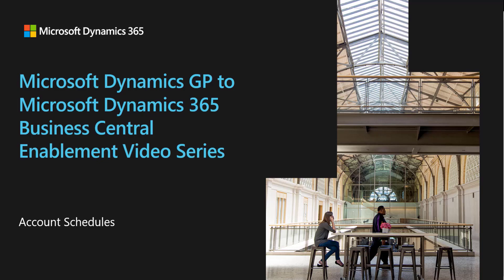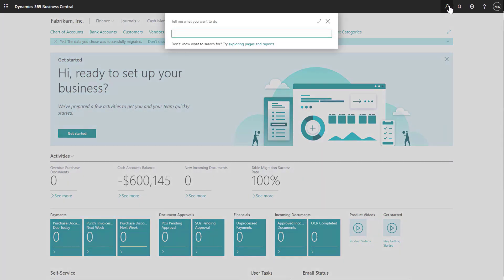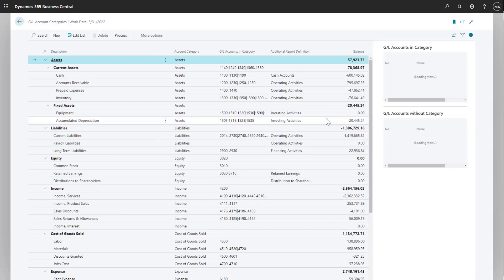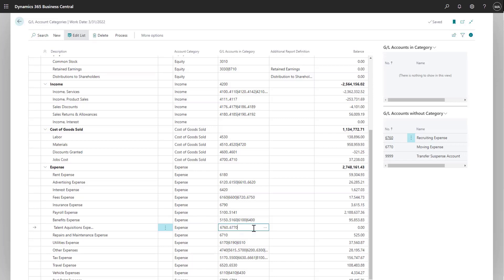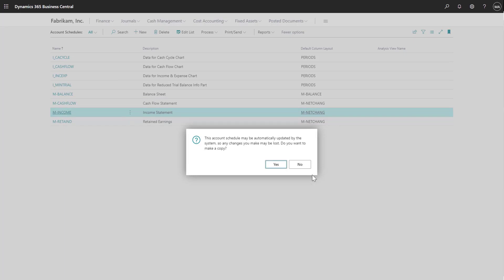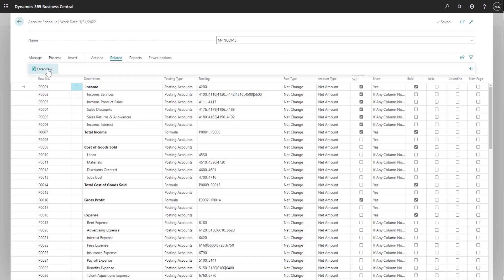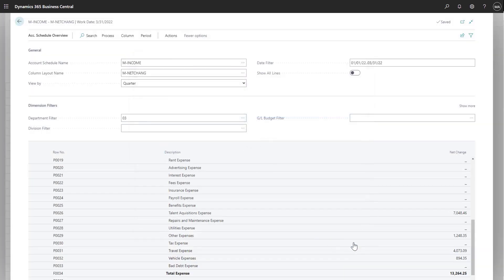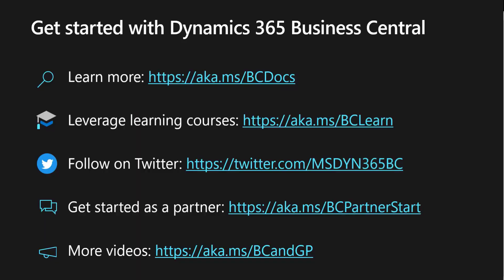Comparing Financial Reporting tools between Dynamics GP and Dynamics Business Central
Learn how you can use Account Schedules in Business Central to create similar financial reporting from GP.